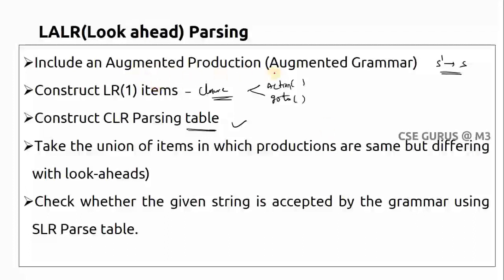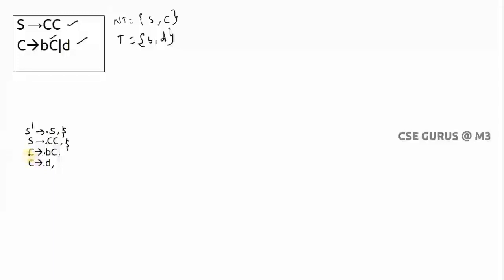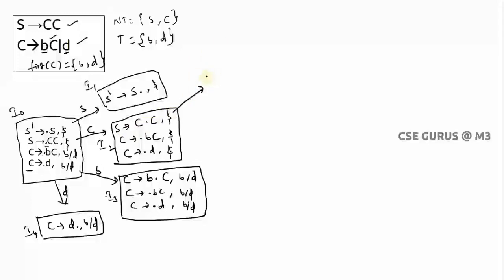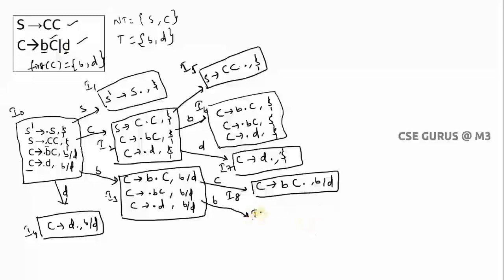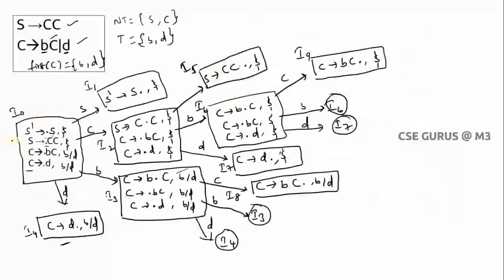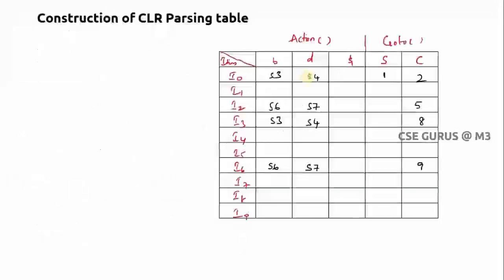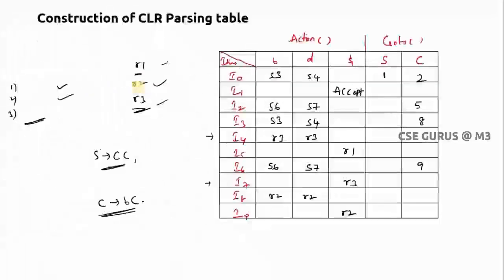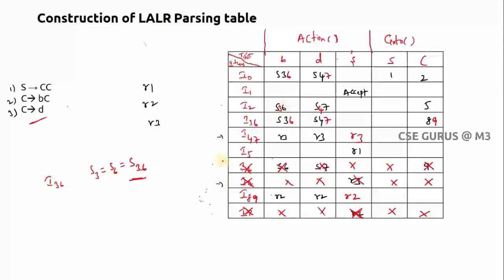14.LALR Parsing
This video explains SLR Parsing - Construction of parsing table with examples in Compiler Design. .